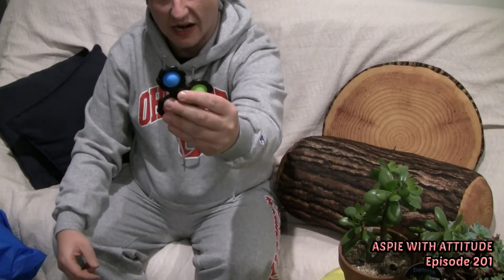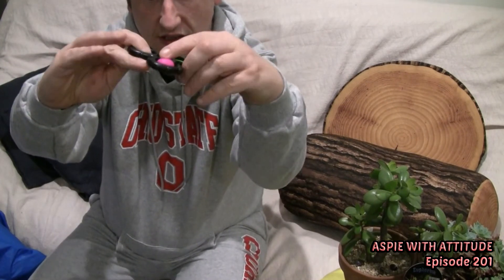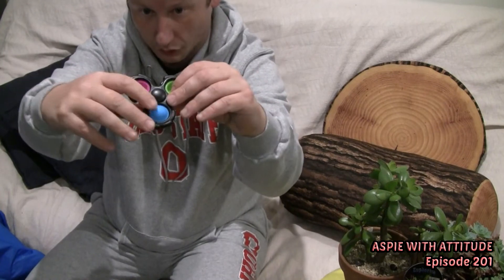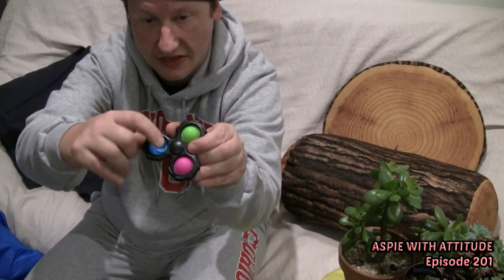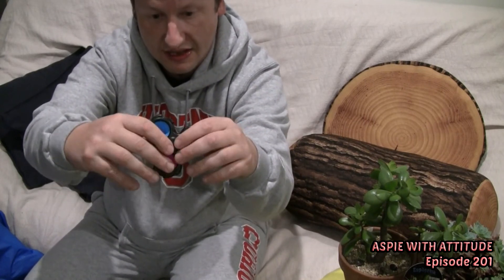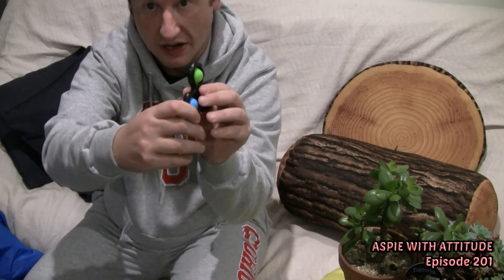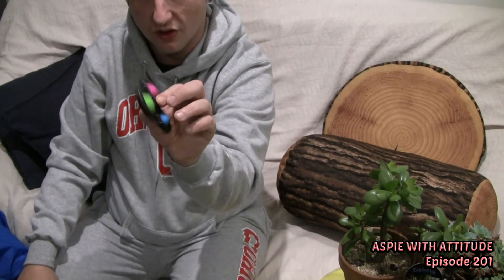"Sensory Toy Reviews #"1 AWA-E201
Due to autism awareness and autism acceptance in the recent decade, we are becoming more aware that most individuals who are on the autism spectrum need fidget objects for self regulation and stimming, along comes a handful of sensory toys. From fidget spinners to the more recent pop-it, I review some sensory toys that I have like objects that can be squeezed to the most popular fidget objects like fidget spinners and pop-its.